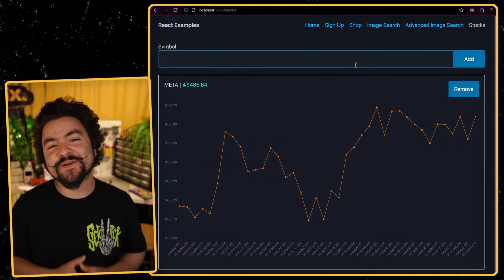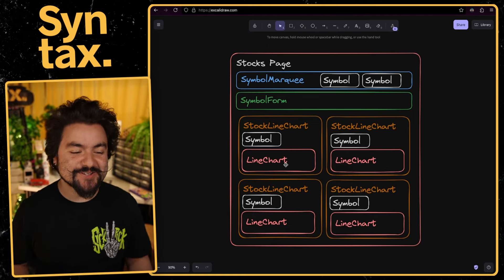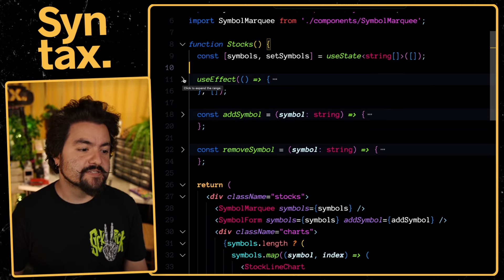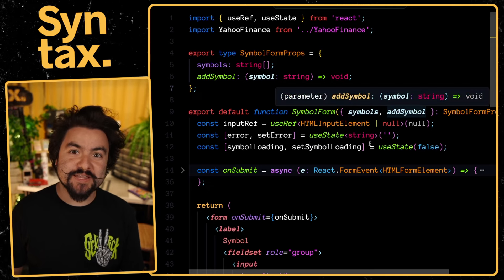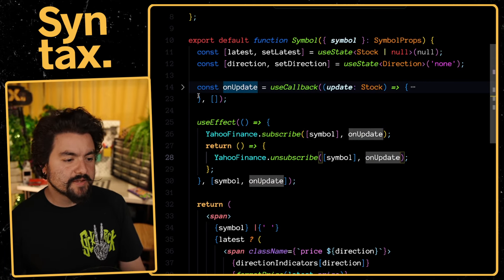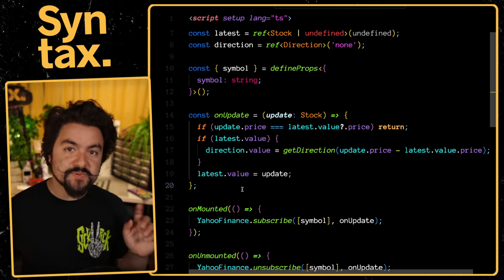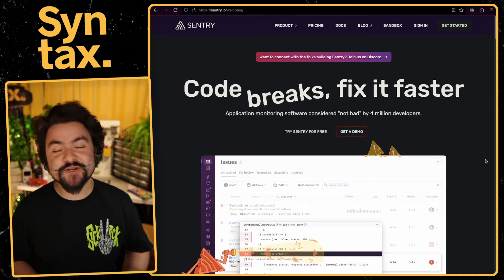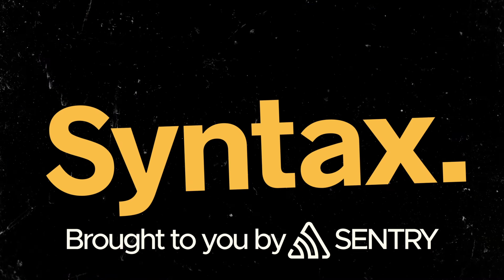React vs Vue - Real-time Data and Component Hierarchy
In this video CJ shows how he built the same real-time stock price app with both Vue and React. He focuses on comparing how we structure component hierarchies, pass props to components and how to work with real-time data across components.

00:00 Intro
01:17 Component Hierarchy
02:05 Web Socket Architecture
03:50 Top Level init
05:18 React useEffect gotchas
06:52 Vue Lifecycle Methods
07:18 Stock Symbol Form Overview
07:36 React Stock Symbol Form
08:03 Vue Stock Symbol Form
09:16 Form Submission Logic
09:37 React Form onSubmit
10:18 Vue Form onSubmit
10:32 React Element Refs and Input Focus
11:37 Vue Element Refs and Input Focus
12:01 Web Socket Subscribe
12:28 React Stock Symbol Component
13:59 Vue Stock Symbol Component
15:31 React Web Socket Update
16:10 Vue Web Socket Update
16:23 Line Chart Component
16:45 React Line Chart / remove
17:16 Vue Line Chart / remove
17:40 React StockLineChart Component
18:32 Vue StockLineChart Component
18:57 Chart.js Component Libraries
19:40 React StockLineChart onUpdate
21:48 React eslint useEffect dependencies warning
22:23 Vue StockLineChart onUpdate
23:41 Vue chart data prop
24:14 React chart data prop
24:27 Vue StockLineChart onUpdate continued
25:03 Opinions on React Implementation
25:38 Opinions on Vue Implementation
26:01 Vue vs React Takeaways
28:34 Frontend Architecture Takeaways
29:23 Brought to you by Sentry
29:54 Thanks!

Correction:

10:38 flushSync from react-dom can be used for this as an alternative to setTimeout